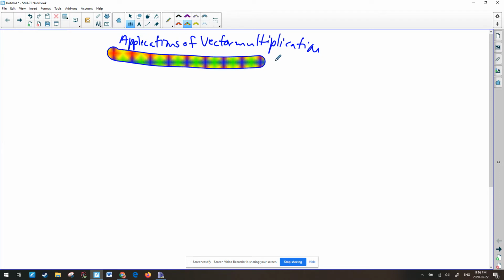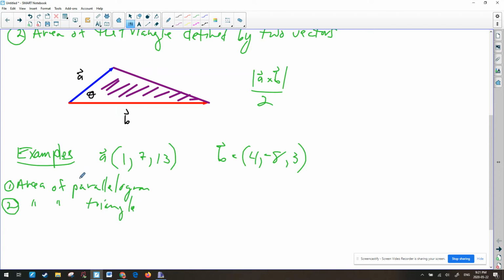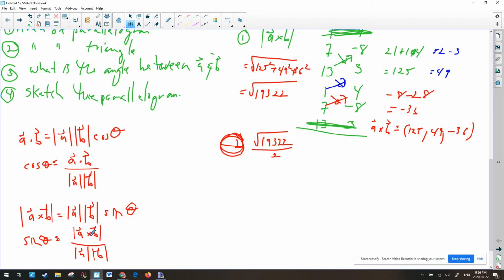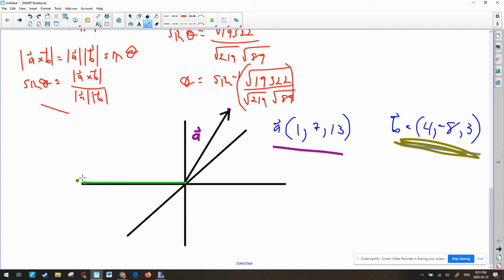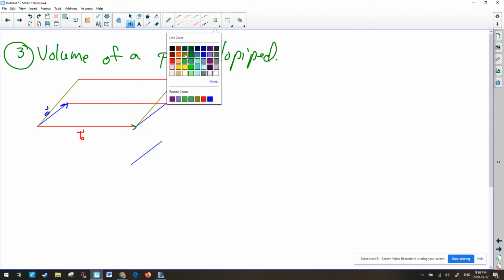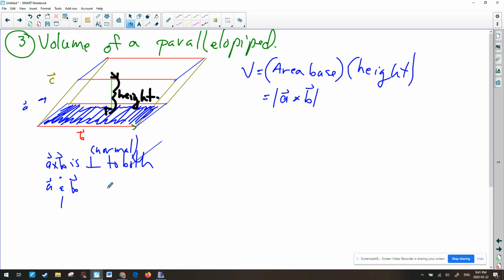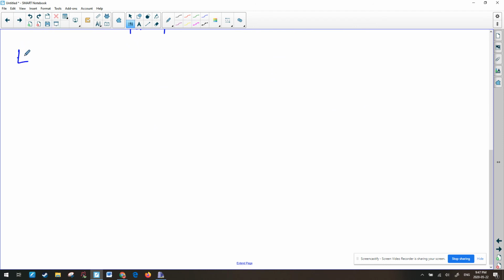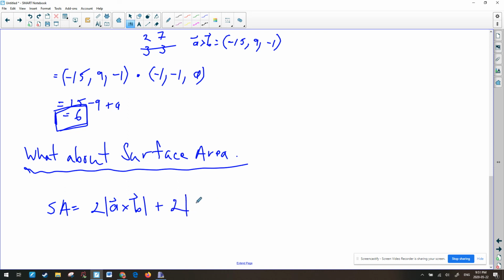MCV4U Applications of Vector Multiplication